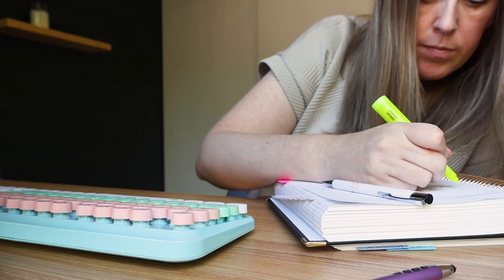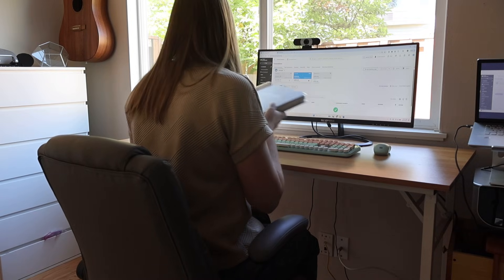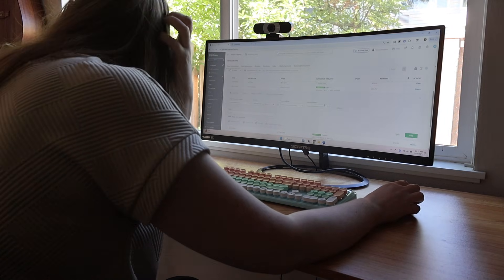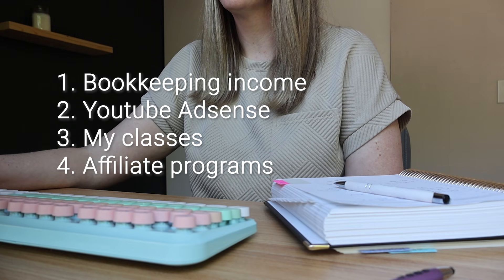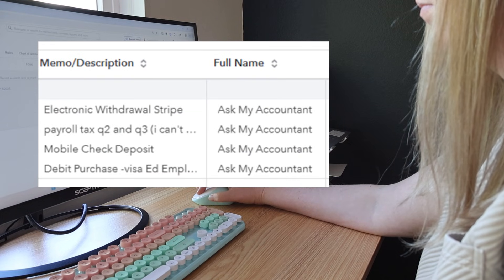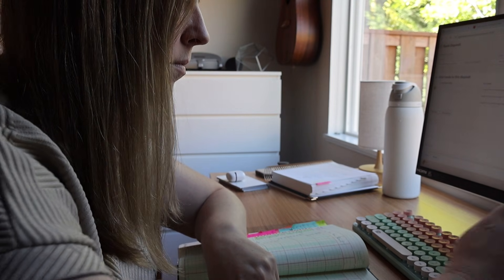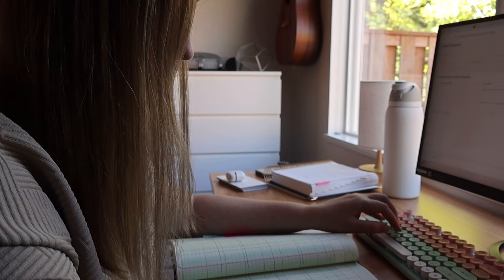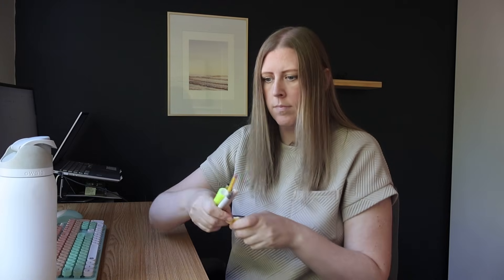My flexible 3-hour workday as a bookkeeper (missing transactions, payroll)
What does a bookkeeper do? My real day as a bookkeeper who owns her own business. My flexible 3-hour workday where I go over missing transactions, payroll and more in QuickBooks Online. Come with me for a day in the life. After 10 years of part-time bookkeeping, I’m still so grateful for the flexibility this career offers—especially as a mom of two. In today’s video, I’m giving you a behind-the-scenes look at my own business books, something I don’t usually show.

Here's what I cover:
Downloading and uploading missing bank transactions
Categorizing income and splitting transactions in QuickBooks Online
Using “Ask My Accountant” for follow-up items
Troubleshooting Gusto payroll sync issues
How I pay myself and my contractors
Why Gusto is worth the cost for small business owners
Why I love the flexibility of my bookkeeping work schedule